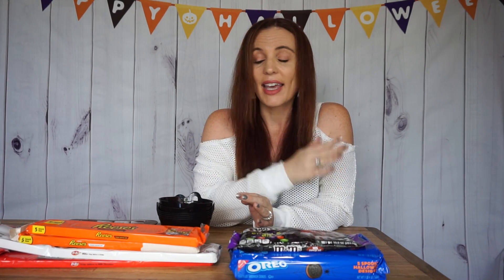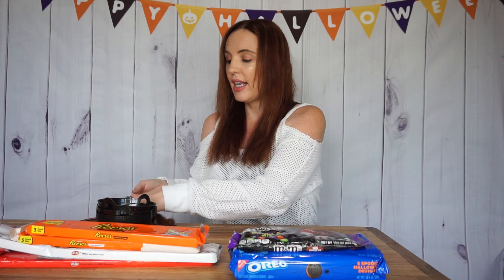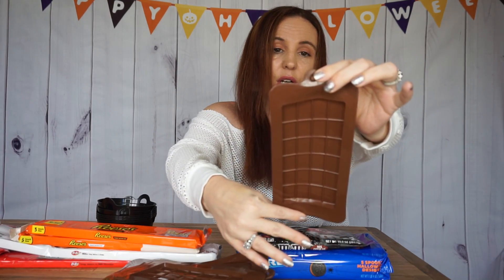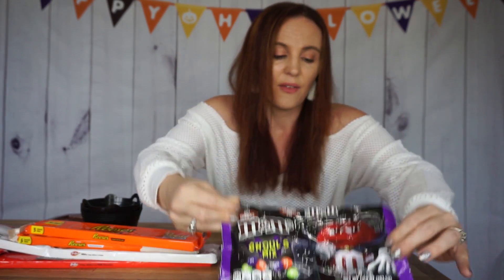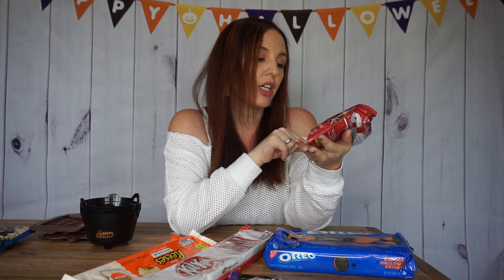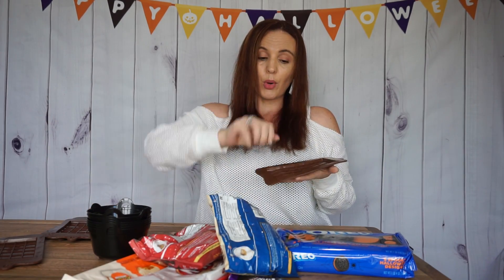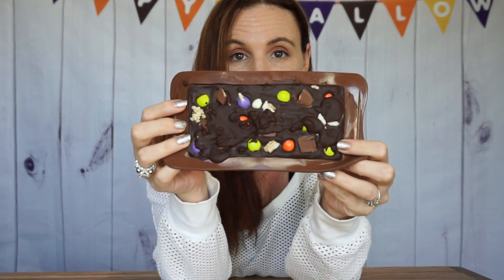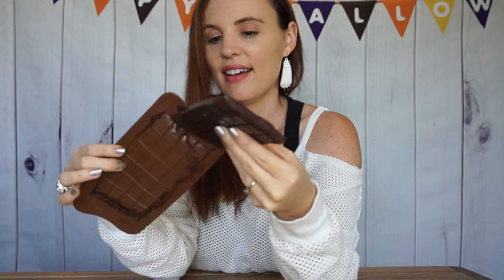DIY HALLOWEEN CANDY BAR| EASY AND FUN FOR EVERYONE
I’m hoping this will help everyone 🎃 I love the holidays so much and want to make the most out of this year

Pookies view